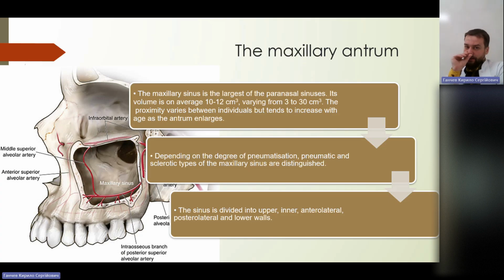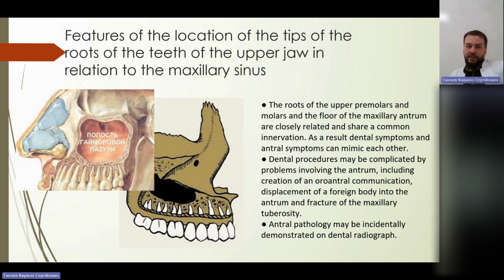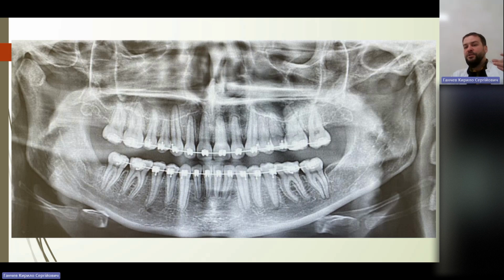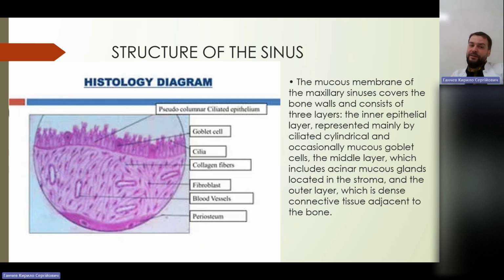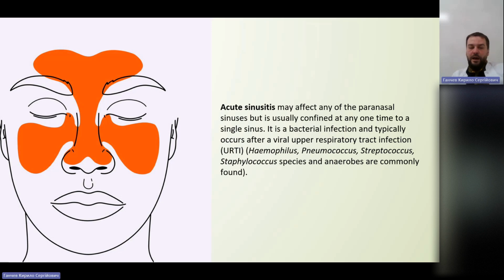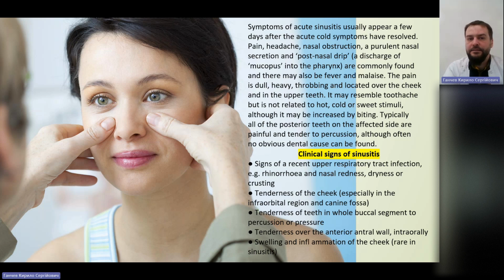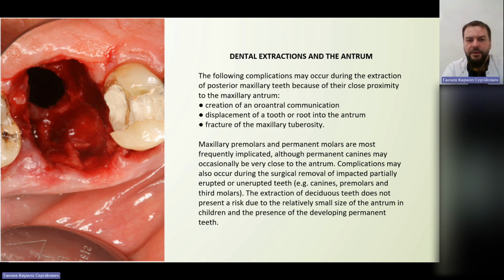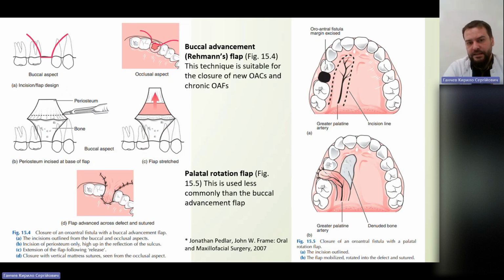III.6 Odontogenic sinusitis. Clinical manifestations, diagnosis, treatment. Oroantral communication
Odontogenic sinusitis. Clinical manifestations, diagnosis, treatment. Oroantral communication.